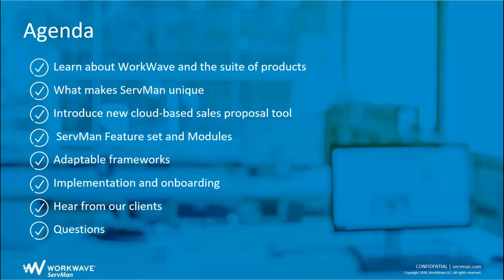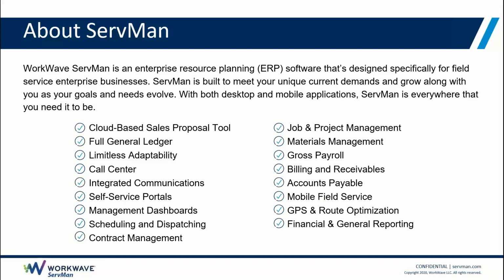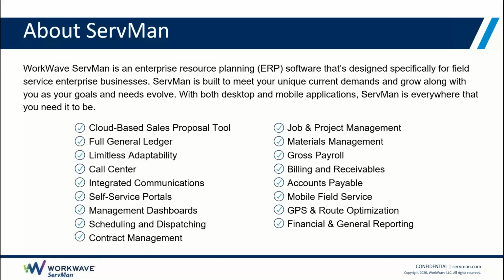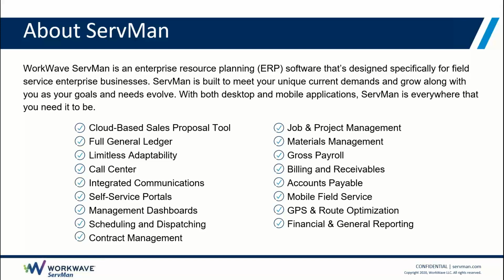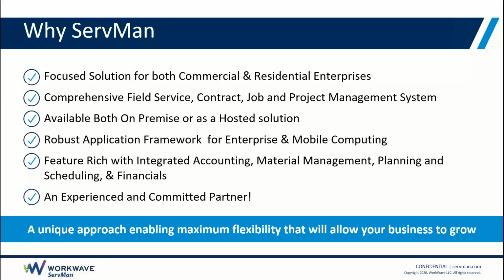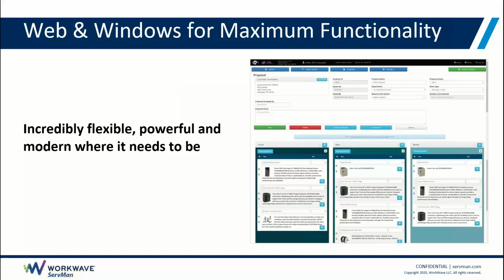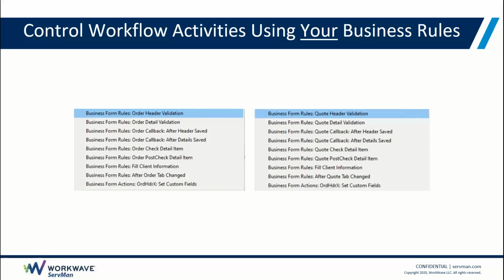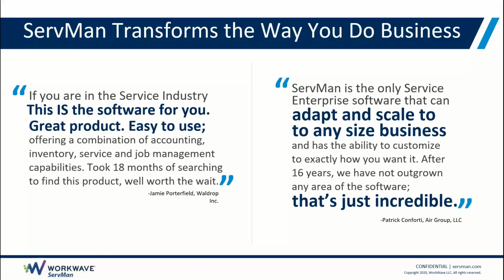WorkWave ServMan and Nexstar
ERP software that adapts to your unique business requirements to drive revenue, improve efficiency, strengthen control, and promote growth.